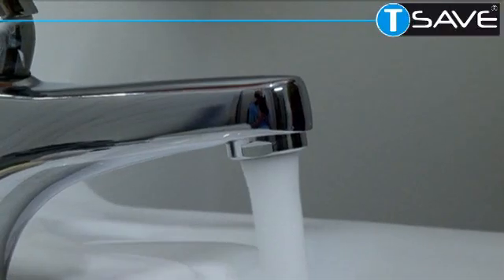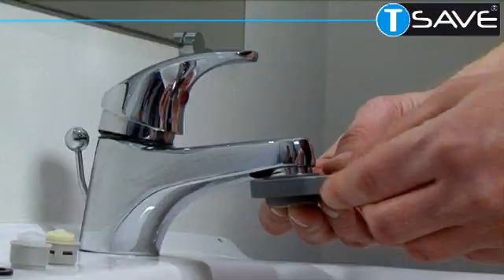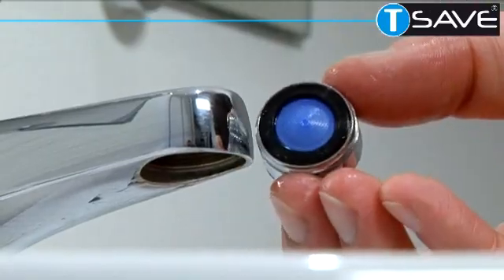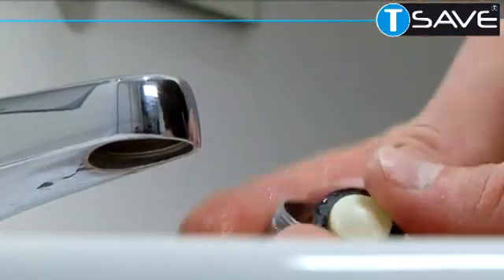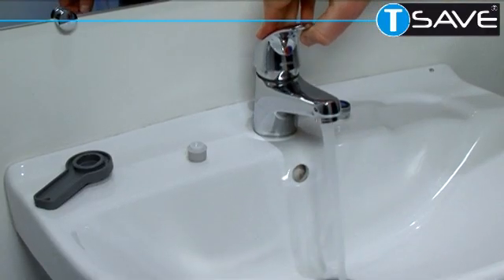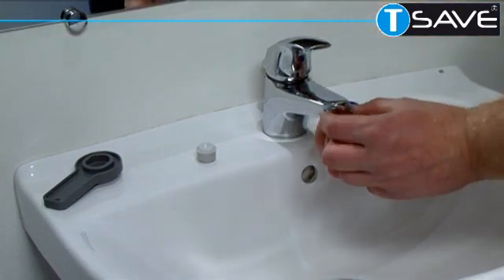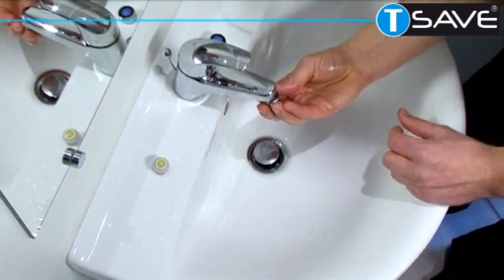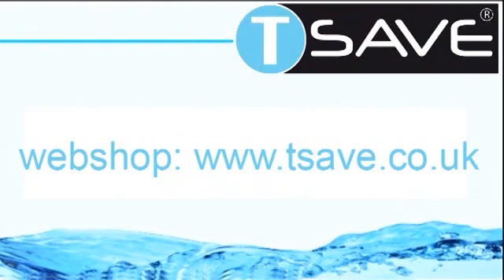TSave - Aerator exchange on regular basin tap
Installation video for TSave aerator with 4 and 2 liters of water per minute at regular basin tap